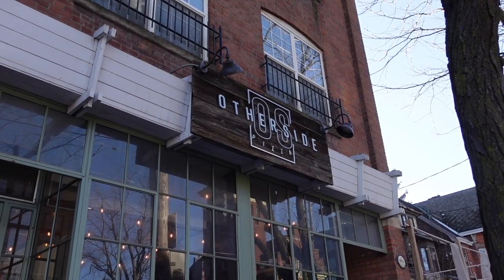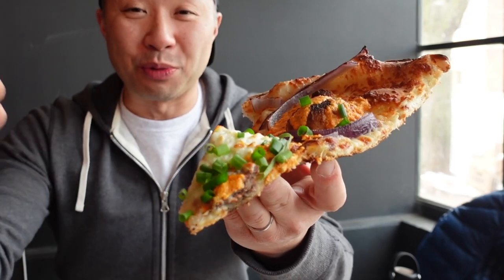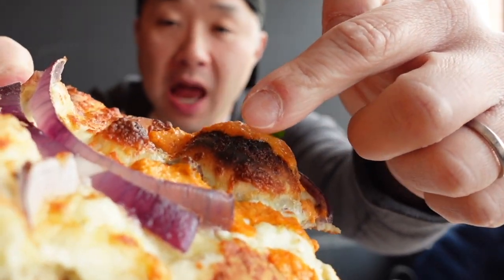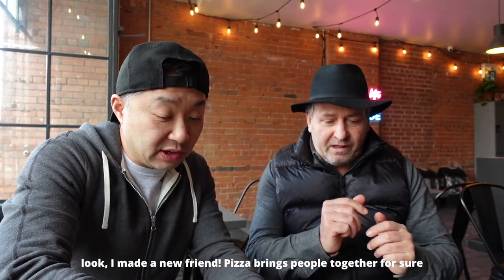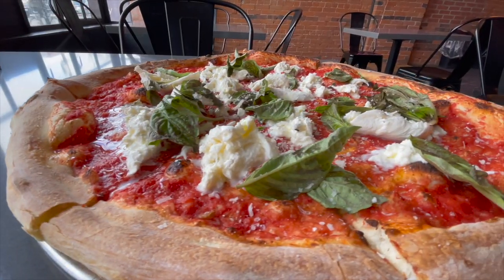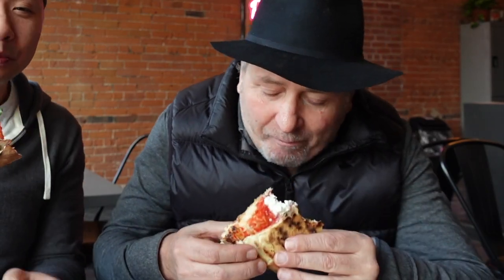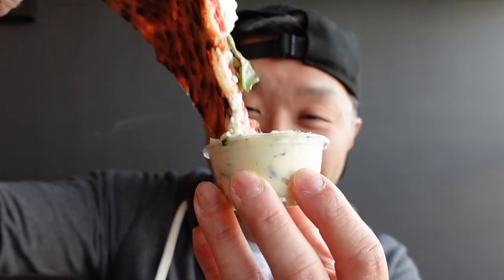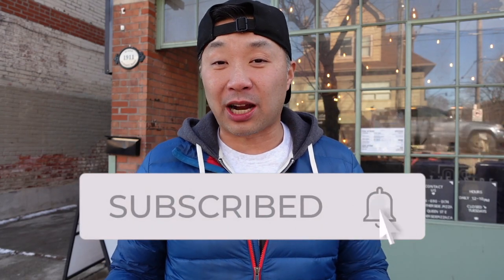Looking For Some Pizza On Game Day? This is the Spot - Otherside Pizza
Actually Otherside Pizza has got your fix for delicious pizza any day! Come see what I tried and what you're gonna have to try if you haven't already - it's time to get food!

use this to jump to your favourite spot in the video:
1:08 - The Nora Pizza
3:59 - making a new friend and trying The Burrata Pizza
6:18 - The OS Salad
7:46 - Garlic Basil Dip